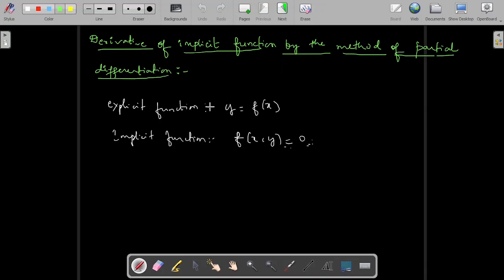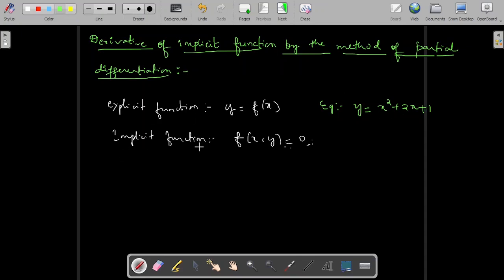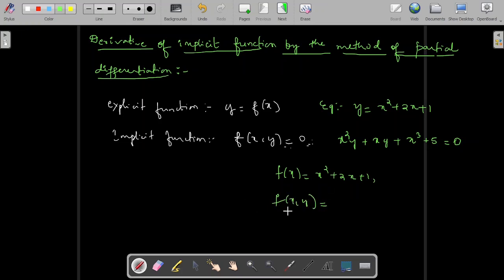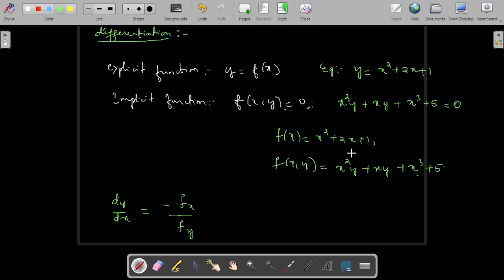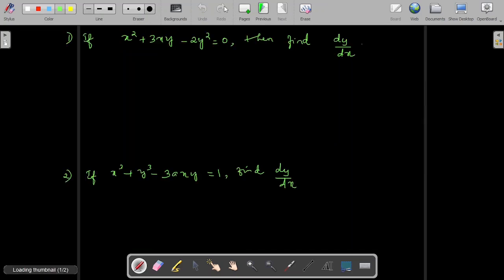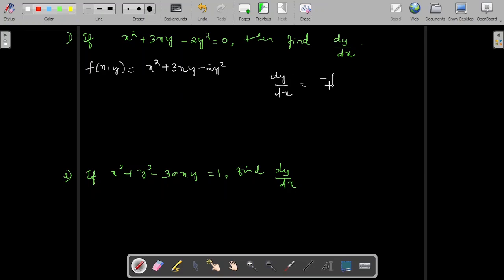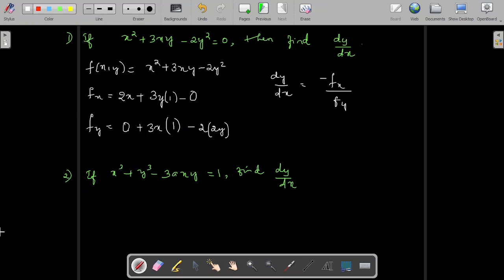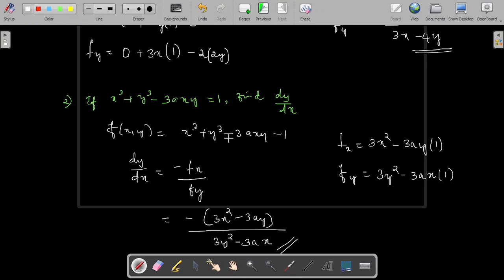Implicit Differentiation| Using Partial Derivatives|Engineering /B.Sc Mathematics|Shortcut method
This video explains differentiation of implicit function using the method of partial derivatives.
0:00 Intro
0:15 explicit function
1:02 Implicit function
2:19 formula for implicit differentiation
3:23 Example problem 1
5:11 Example problem 2